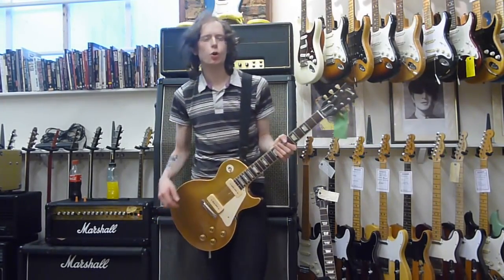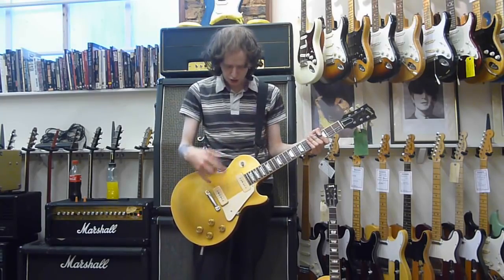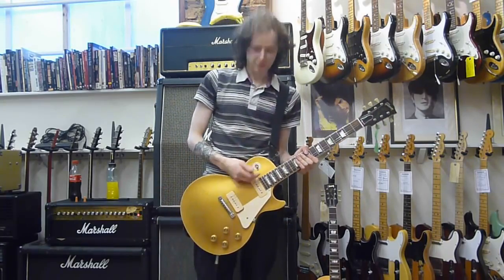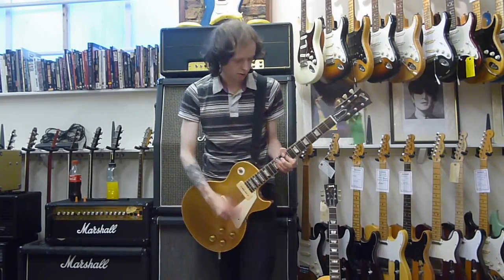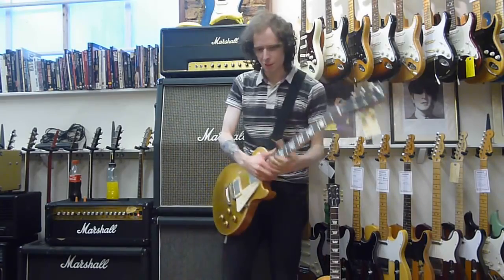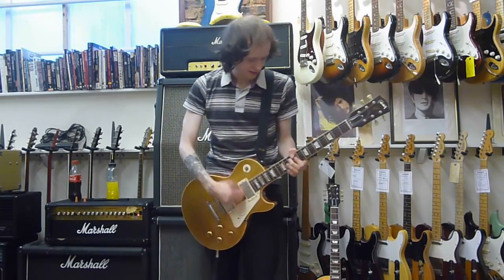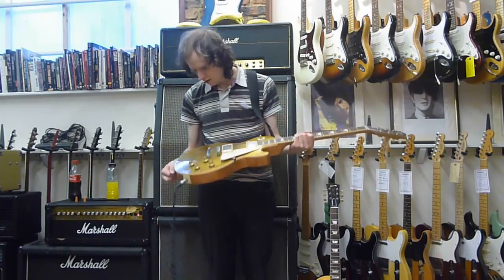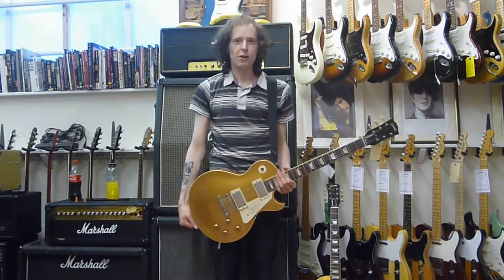P90's / Humbucker's Sound Comparison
Here we show you the sound difference between Humbucker's and P90's. Comparison times are below. It is definitely noticeable and it shows that P90's have a .

Do Single Coil pickups sound different than P90 pickups, or Humbucker pickups? WATCH IN HD FOR SOUND QUALITY! Follow me on: Google+ jAMMAN798 .

Two Gibson SG guitars, similar in design/wood. One with Gibson Humbuckers (Left Speaker) and the other with Gibson P90s (Right Speaker). Both play the .

We compare the Gibson SG Standard, Gibson SG Special and Gibson SG with P90s. Which one is the best? You decide!